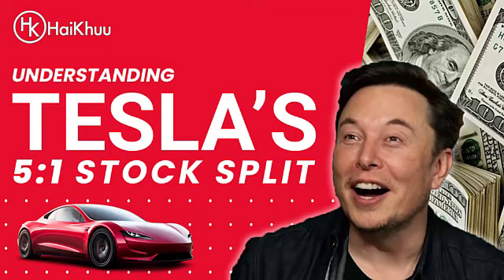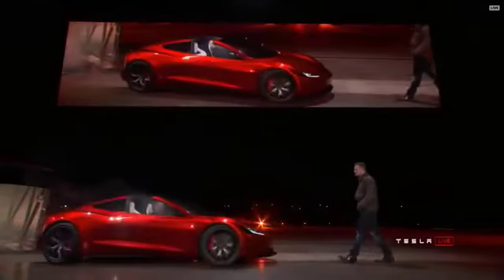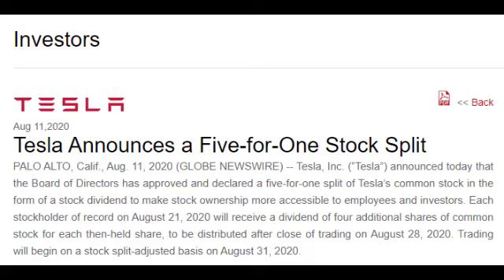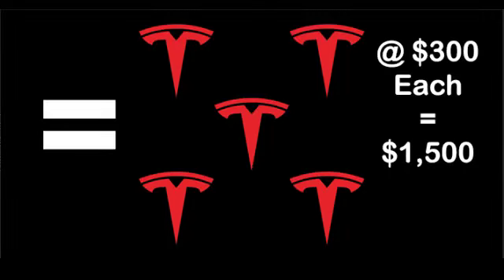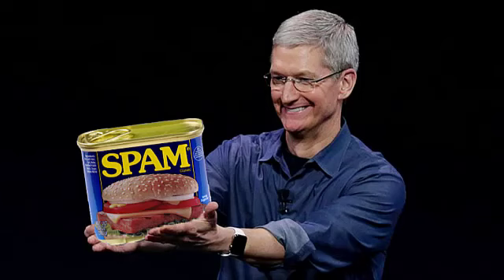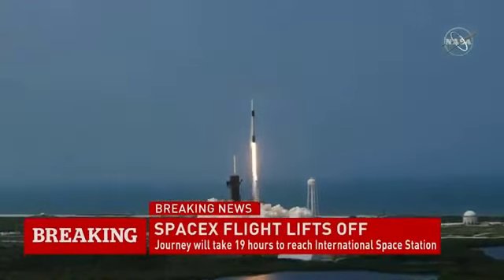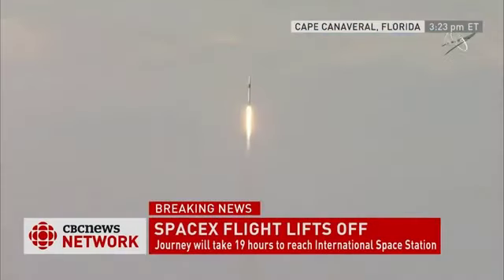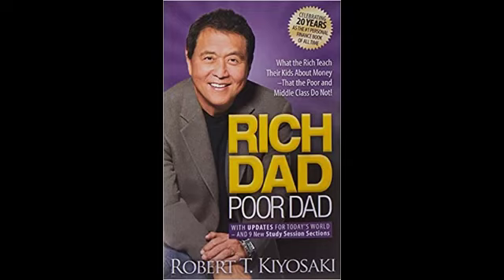Tesla announces a 5-for-1 stock split | HK Analysis 🔥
Tesla announced on August 11th that they will be hosting a 5-for-1 stock split. This video will go over the impact of this on Tesla shares, as well as how you can be profitable in this split!

If you want to join our free stock trading community use this